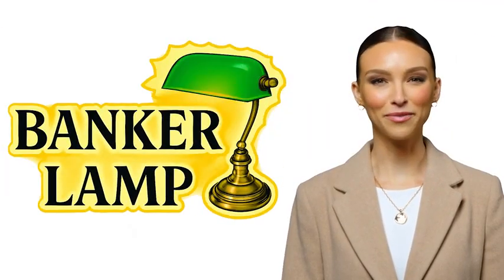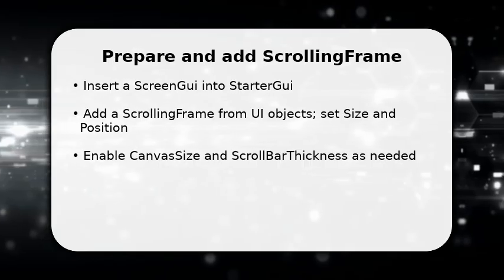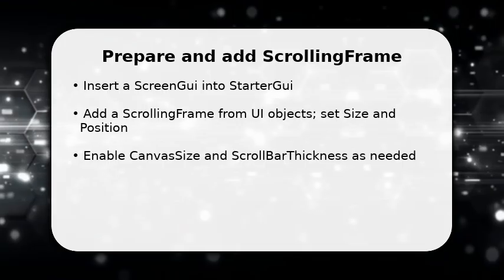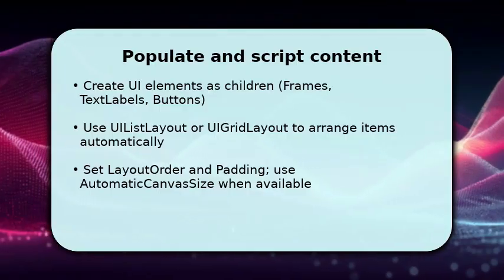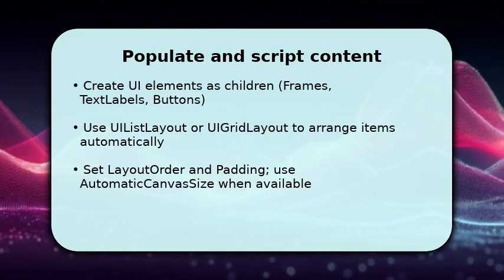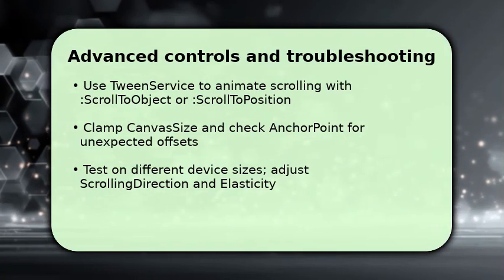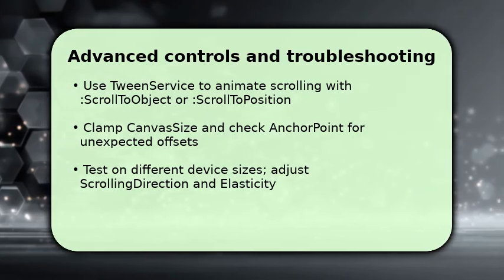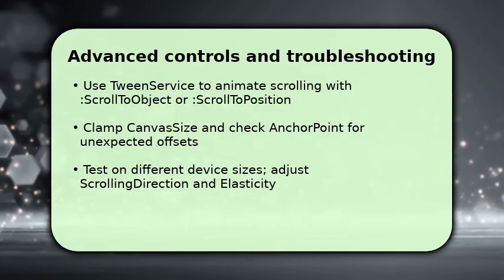How to Use Scrollingframe Roblox Studio (full Guide)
Dive into the world of Roblox Studio as we guide you through mastering scrollingframe. This comprehensive tutorial covers essential techniques for effective use, including setup and customization options to enhance your game development experience.